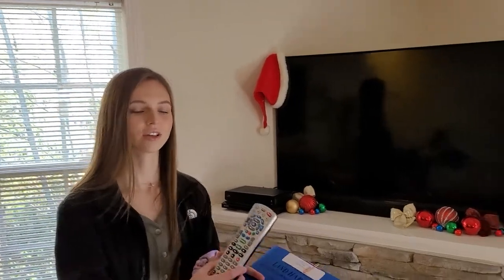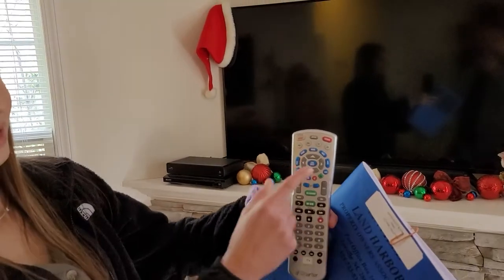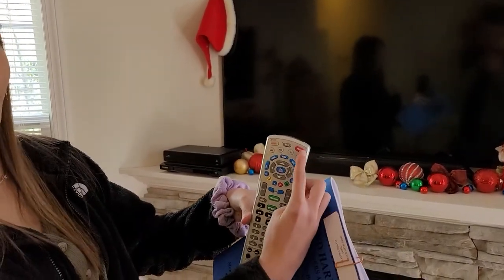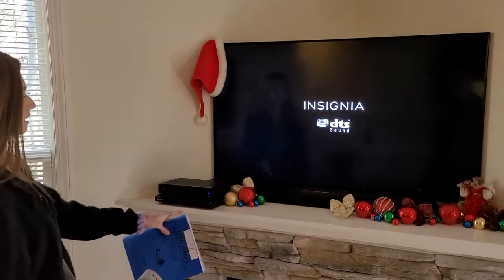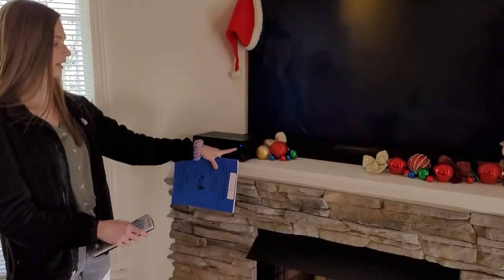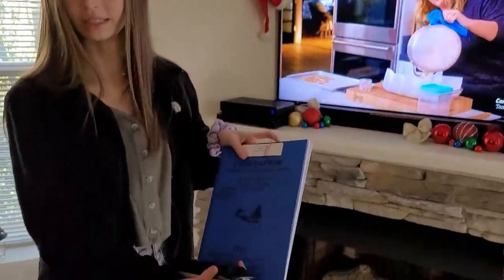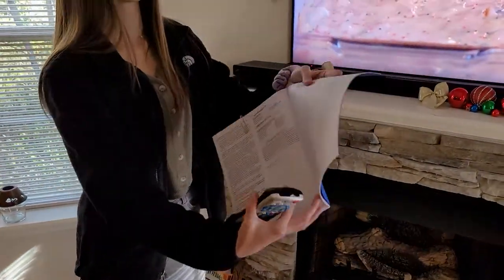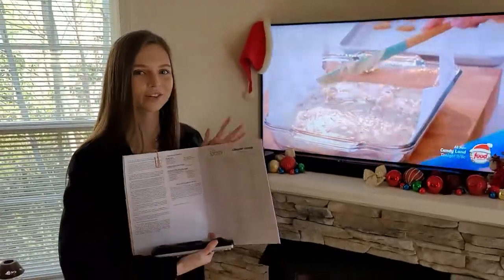tv remotes operation